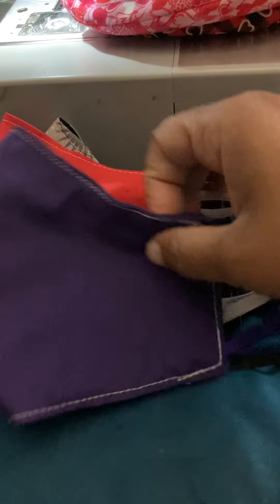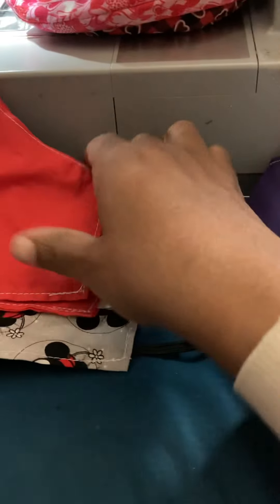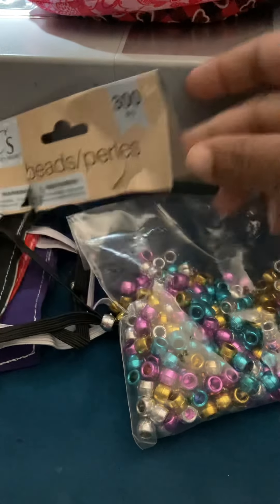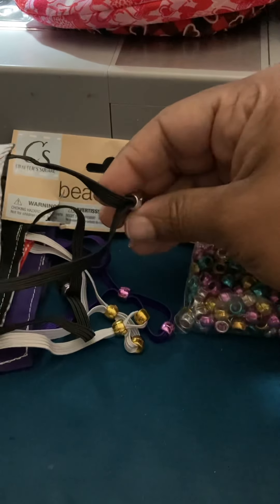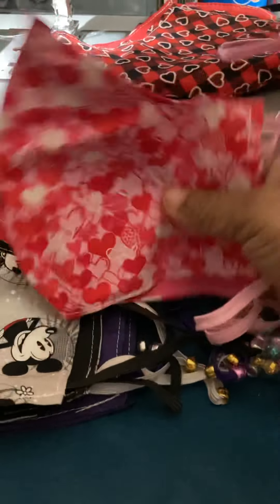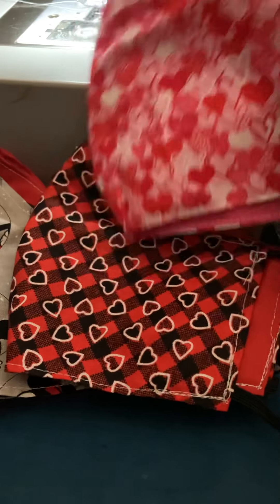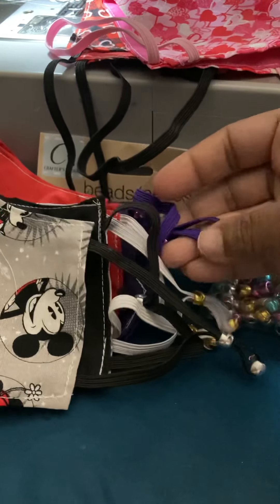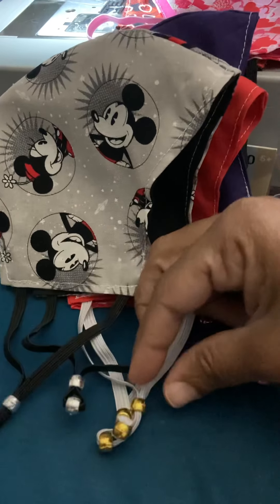My adjustable masks